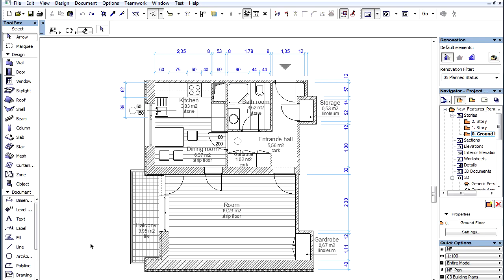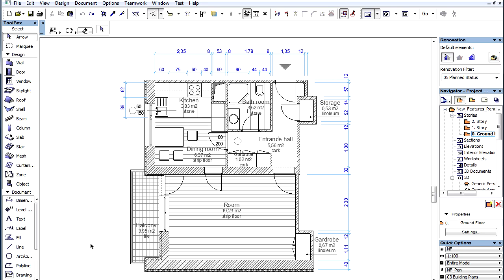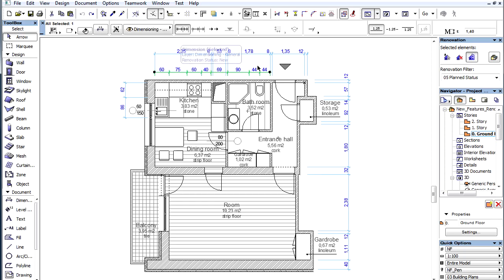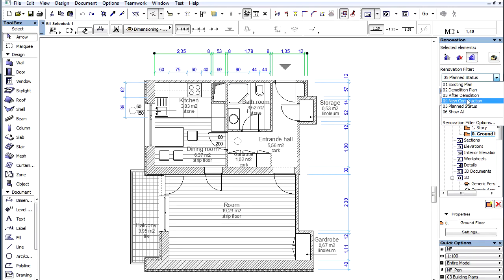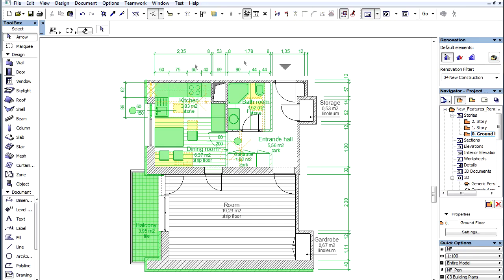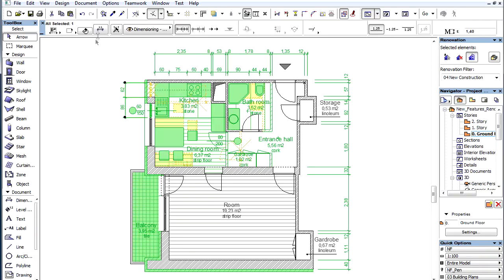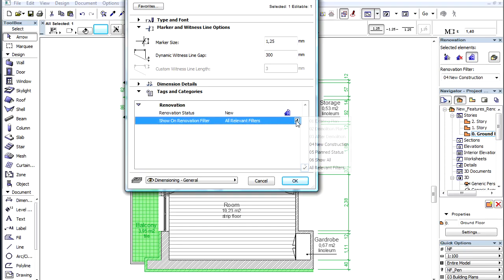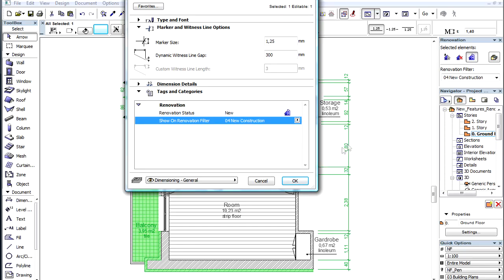Renovation in ARCHICAD - Show on current renovation filter only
ArchiCAD 15 New Features - Renovation
Show on current renovation filter only

In this video, we will demonstrate how to set elements to be visible only on a particular Renovation Filter.